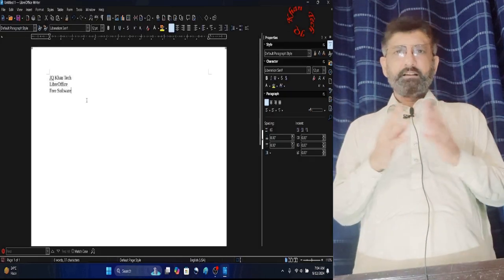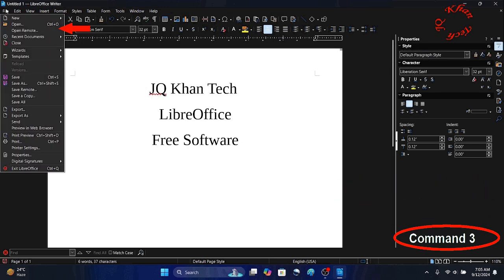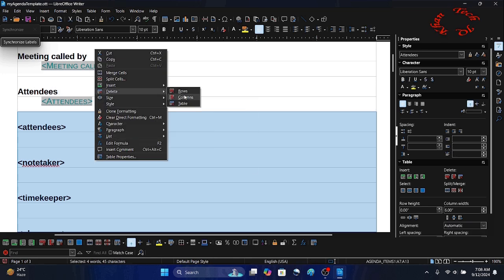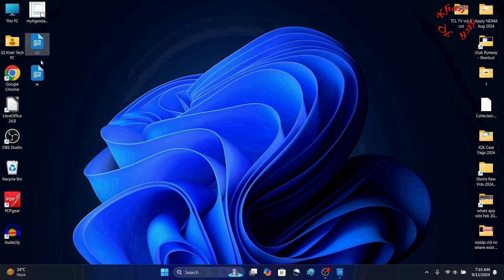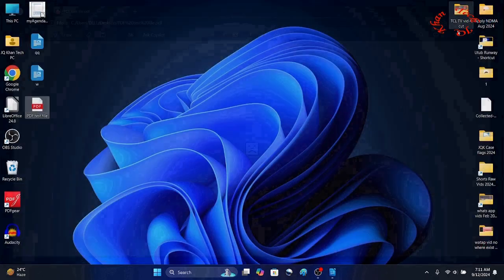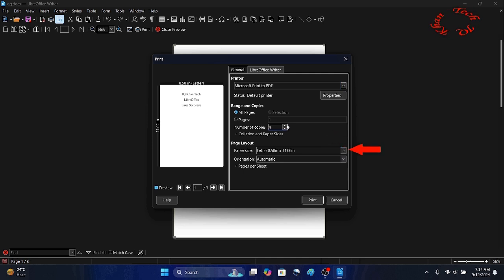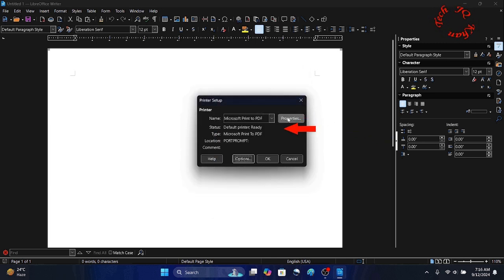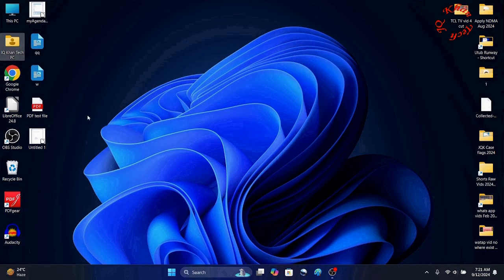LibreOffice Writer Document File Menu Free Software For Text Editing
LibreOffice Writer Document Free Software For Text Editing
This video is about LibreOffice which absolutely free & in this video Writer Document also called LabreOffice Text Document. Complete File menu has been explained in this video with examples. More of the menu from edit to help will uploaded to teach the free LibreOffice features/ functions & to enable all students/ poor people to work swiftly on this free software App.
Link to download the LibreOffice is below:

Or
Open google & type in search box
libreoffice & click download link

Moreover, below mentioned questions were answered regarding File Menu in detail in the video:
    1. open new file in libreoffice?
    2. how to open file in libreoffice?
    3. how to open remote file in libreoffice?
    4. Difference of file open & remote file in libreoffice
    5. how to close file in libreoffice?
    6. how to wizards file in libreoffice?
    7. how to templates file in libreoffice or how to use templates in libreoffice?
    8. Reload libreoffice file
    9. how to save file in libreoffice?
    10. how to save as file in libreoffice?
    11. how to save remote file in libreoffice?
       Difference of save file or save as file & save as remote file?
    12. how to save a copy of file in libreoffice?
    13. how to export file in libreoffice?
    14. how to export as file in libreoffice?
    15. how to send file in libreoffice?
    16. How to open print in web browser in libreoffice or how to open file in web browser of libreoffice?
    17. how to print preview a file in libreoffice?
    18. Print preview in libreoffice?
    19. how to print file in libreoffice?
    20. Print file in libreoffice
    21. how to print preview a file in libreoffice?
    22. See print preview in libreoffice
    23. libreoffice print preview
    24. how to printer settings in libreoffice?
    25. Printer’s settings in libreoffice
    26. libreoffice printer settings
    27. how to know property in libreoffice
    28. libreoffice property settings
    29. digital signature in libreoffice
    30. how to use digital signature in libreoffice
    31. benefits of digital signature in libreoffice
    32. how to exit from libreoffice
    33. exiting libreoffice

This playlist will be a complete videos tutorial regarding libreoffice in near future, so please stay connected with my channel for this free free of cost App to enable the poor students to handle their work swiftly.

Do write me in comments if any weakness in my lecture or if you like me to add some additional items to improve my video & you may learn my lectures swiftly.
Please watch & share my video to benefit others students.